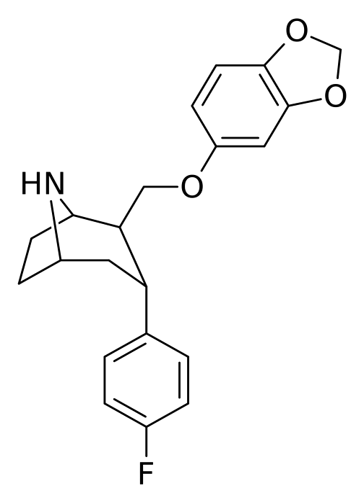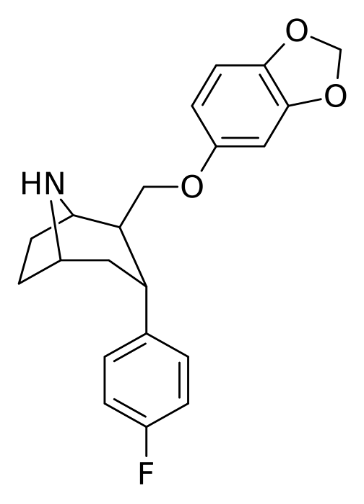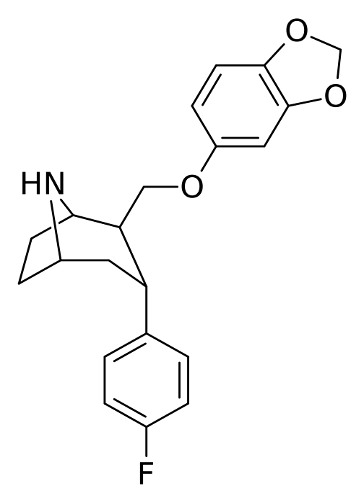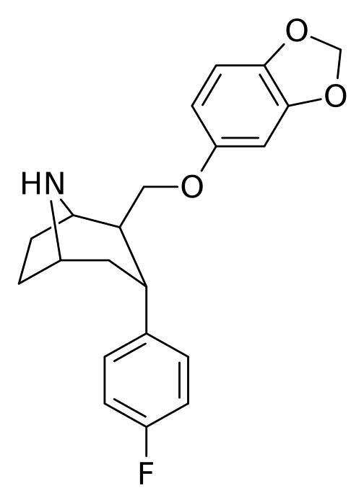RTI-274 | Wikipedia audio article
This is an audio version of the Wikipedia Article:
RTI-274

SUMMARY
RTI(-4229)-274, or 2β-((3,4-Methyl​enedioxy​phenoxy)methyl)-3α-(4-fluorophenyl)​nortropane is a phenyltropane homologue of paroxetine developed by the group led by F Ivy Carroll in the 1990s.